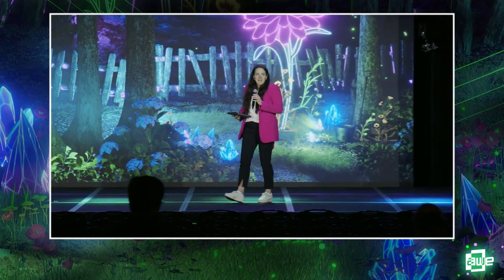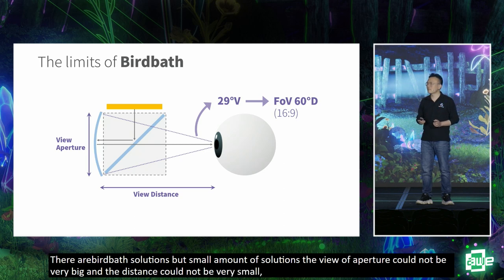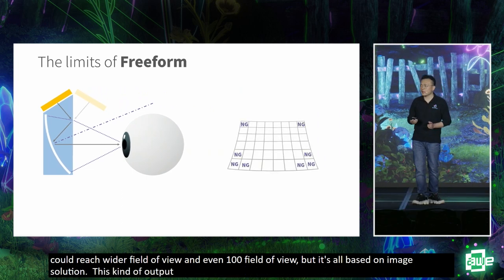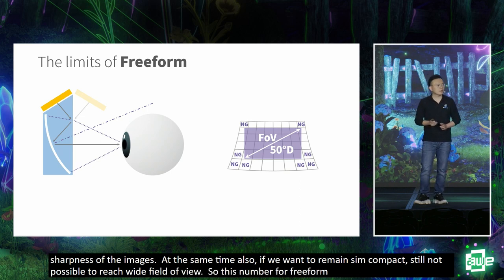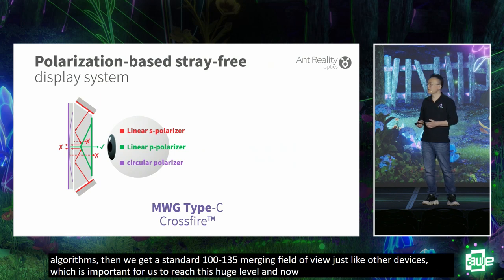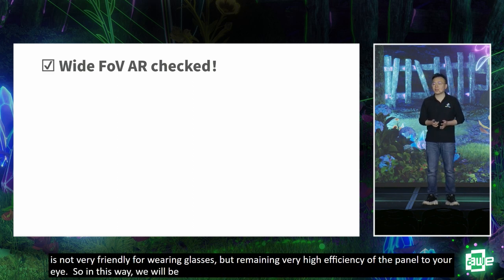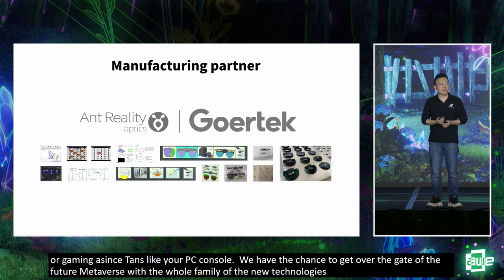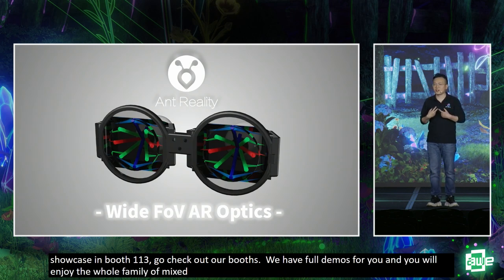Crossfire: Up to 120° FoV AR Optics for AR/VR Hybrid with Zheng Qin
This is the very first time Ant Reality will unveil the secret of Crossfire 120° AR optics – the world’s widest OST (optical see-through) solution. First, Zheng will prove to you that Crossfire is almost the best option for wide FoV AR, compared to birdbath, free-form and other waveguide solutions. While targeting AR/VR hybrid use case, Zheng will walk you through the reasons why Crossfire is much better than its competitor Pancake +VST (video see-through) solution. Additionally, Zheng will introduce several reference products that have been designed with some of Ant Reality’s clients.

Speaker:
Zheng Qin